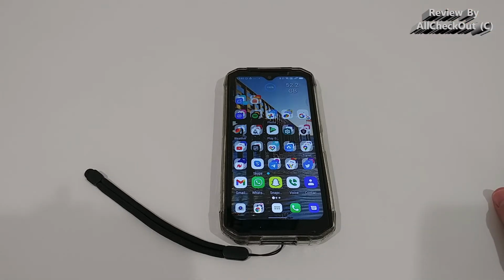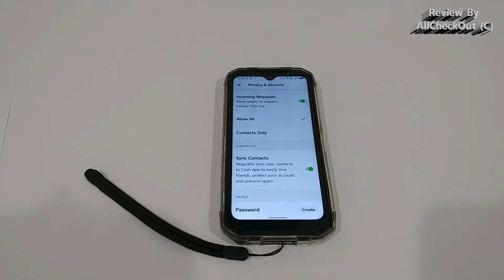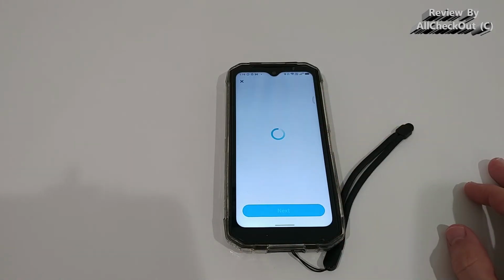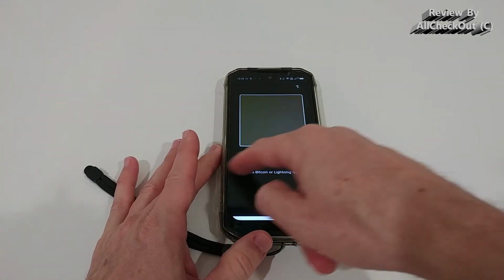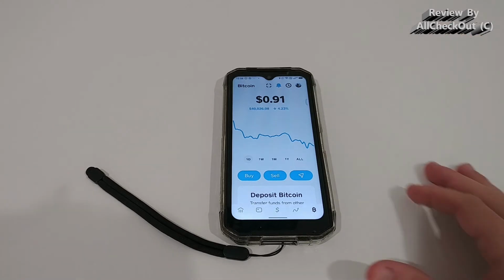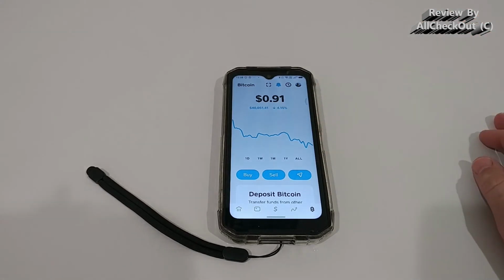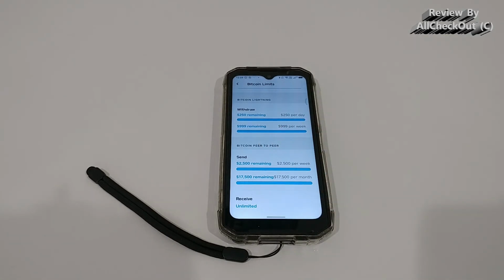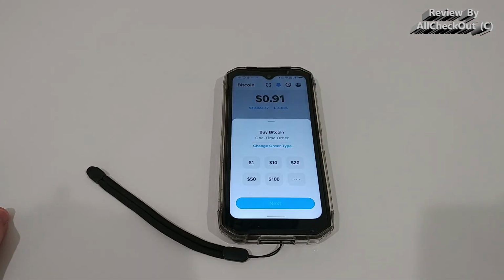How To Buy Bitcoin With Cash App (Feeless BTC Transfers / Square Cash App)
Just recently there was an announcement from Cash App that they have implemented the bitcoin lightning netork, which means very fast Bitcoin (BTC) transfers for very low fees or (almost) for free. So how does it work to set up an account in the app and how to buy and how to transfer or receive bitcoin here in this app? Watch and see!

QUICK Take-Aways:
- PROS:
  - Easy and fast set-up (took me only about 10 minutes)
  - Pretty easy to use (QR code, transfer of BTC in $ value)
  - Low commission for low amouonts
  - BTC trading price was quite OK - comparable to CMC

- CONS:
  - Lots of ID information needed, so you have to reveal you full identity with official ID
  - Not your keys = not your money (don't use it for your savings or investment)
  - Low fees and fast transactions only for very low amounts (usually below $1000)
  - they charge 3% commission on every crypto purchase, so if you buy BTC for more than about $1000 and plan to transfer it then it's probably even more
    expensive than just sending money to an exchange and buy crypto there directly with low fees

If you enjoy my content, please consider supporting me with a cup of warm coffee to keep me awake